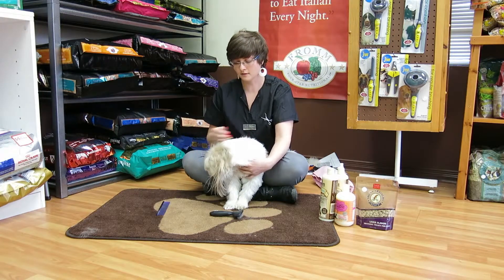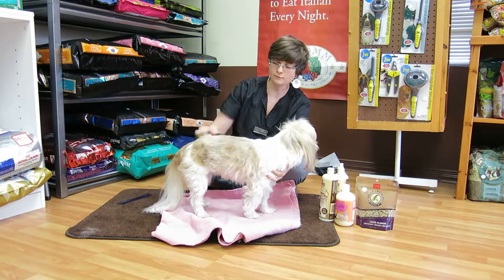At Home Dog Grooming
At home brushing for double coated and long haired dogs